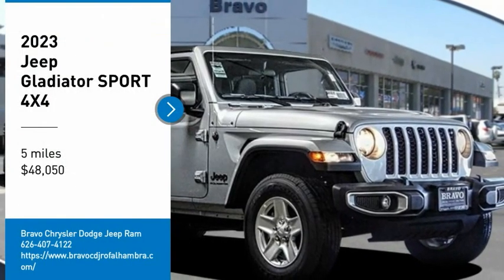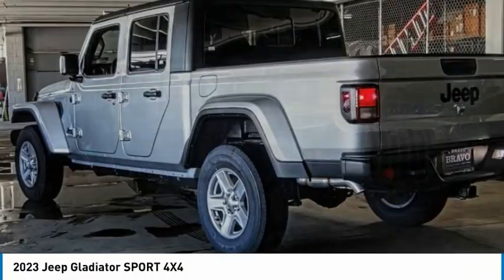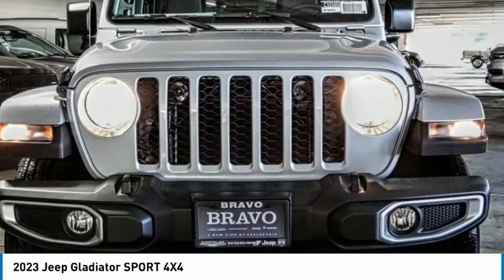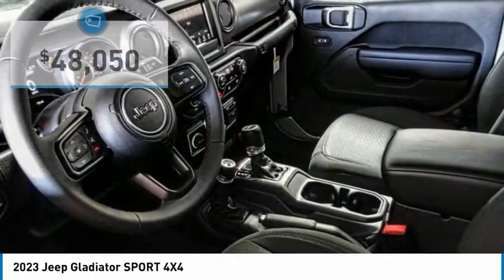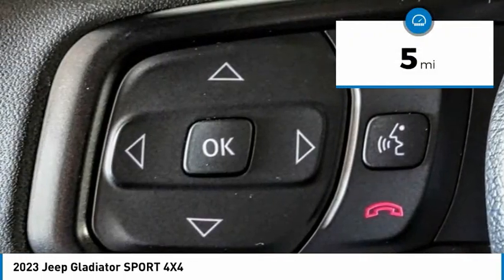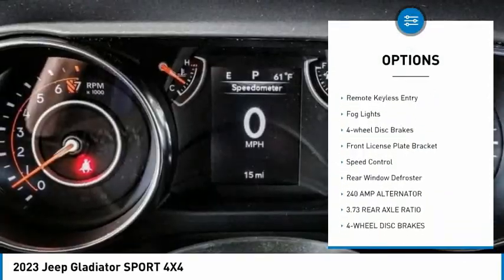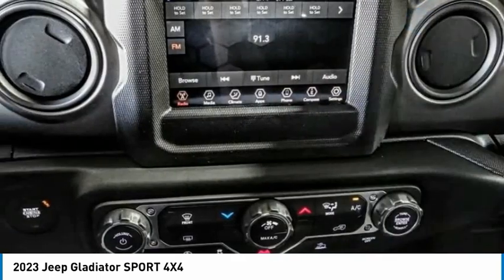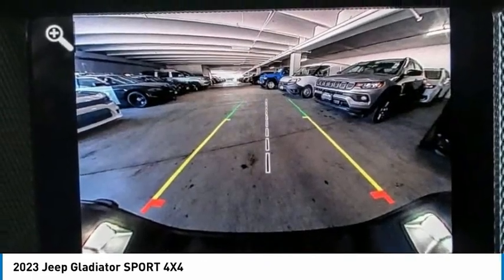2023 Jeep Gladiator MONTEREY PARK ROSEMEAD EL MONTE MONTEBELLO LOS ANGELES C10165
2023 Jeep Gladiator SPORT 4X4

Bravo Chrysler Dodge Jeep Ram
1100 W Main St.

BRAVO CHRYSLER DODGE JEEP RAM OF ALHAMBRA, PROUDLY SERVING LOS ANGELES, SAN GABRIEL VALLEY, MONTEREY PARK, EL MONTE, AND SURROUNDING CALIFORNIA LOCATIONS. THIS TRIPLE NICKEL PAINT 2023 Jeep GLADIATOR IS EQUIPPED WITH A 3.6L V6 24V VVT, AUTOMATIC TRANSMISSION, AND RECEIVES AN ESTIMATED 16 City/23 Hwy MPG. CONTACT BRAVO CHRYSLER DODGE JEEP RAM OF ALHAMBRA TO SCHEDULE A TEST DRIVE AND TAKE THIS 2023 Jeep GLADIATOR HOME TODAY, OR VISIT OUR SHOWROOM CONVENIENTLY LOCATED AT 1100 W. MAIN STREET ALHAMBRA, CA 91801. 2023 Jeep GLADIATOR SPORT 4X4 4D Crew Cab 3.6L V6 24V VVT 4WD 8-Speed Automatic Factory MSRP: $48,050 Bravo Chrysler Dodge Jeep RAM dealership is a new kind of dealership, where we put our customers needs first. We are located in Alhambra, CA, just miles east from the Downtown Los Angeles area. Our dealership has been proudly serving the Los Angeles area and the San Gabriel Valley community under our new ownership as of June 6, 2017. When shopping for a new vehicle you will get assigned a professional Product Specialist to help you find the right vehicle for you. No commission, no pressure is our motto. Our Service Department does not fall behind, we have on-hand knowledgeable Service Advisor s that offer multi-lingual service in English, Spanish, and Mandarin Chinese. Prices do not include government fees and taxes, any finance charges, any dealer document processing charge, any electronic filing charge, and any emission testing charge. Prices of vehicles on this website do not necessarily include accessories, dealer ship ad on s or mark ups, that may have been applied to any of our vehicles at the dealership. Advertised selling price does NOT apply to leases. Here at Bravo Chrysler Dodge Jeep Ram, we will work with you on getting the most value for your current vehicle trade in, no matter the condition it is in, and get you into the new or pre-owned vehicle you want! While every reasonable effort is made to ensure the accuracy of this information, we are not responsible for any errors or omissions contained in the description, pricing, or availability for this vehicle. Please verify any information in question with our professional sales staff. All applicable rebates require proof of qualification and proper documentation before vehicle delivery. Please call to see if you qualify for additional factory rebates! Stock #: C10165 | VIN: 1C6HJTAG4PL505794 | 2023 Jeep Gladiator Sport 4x4 TRACTION CONTROL AIR CONDITIONING Bravo Chrysler Dodge Jeep Ram